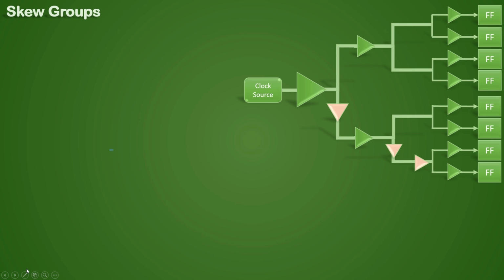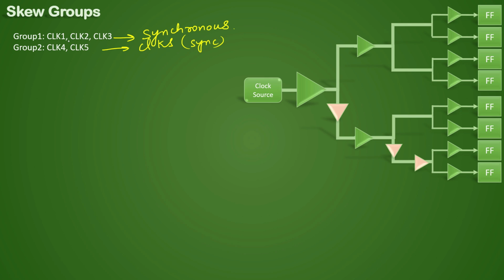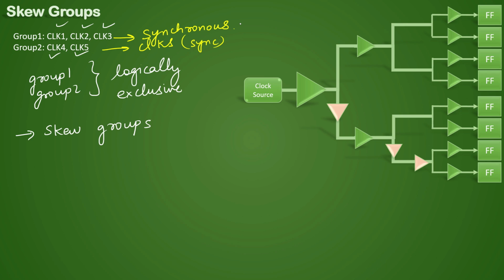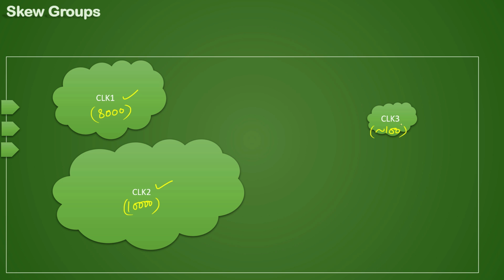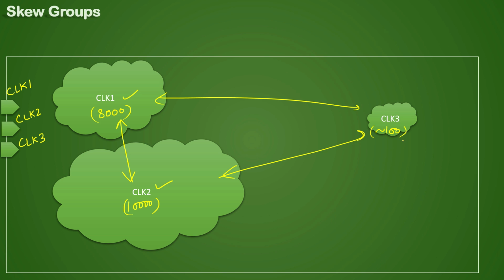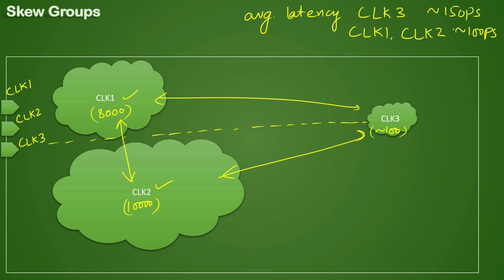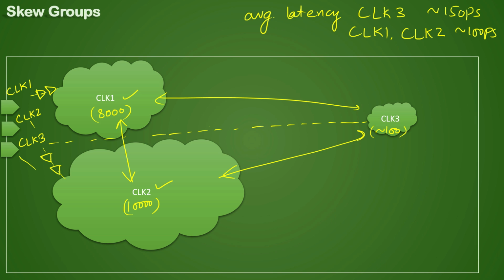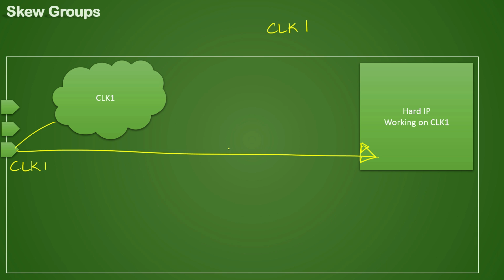PD Lec 64 - Skew Groups | CTS | VLSI | Physical Design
This is a 63rd video of physical design series on CTS Analysis. In this video, we discuss about what we need to analyze in CTS, with some commands. Please ask your doubts in comments.